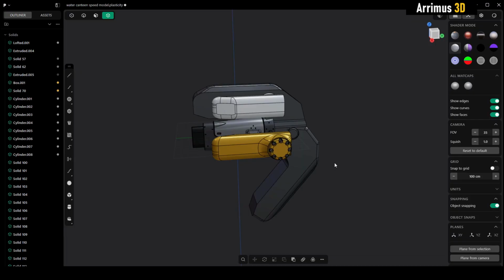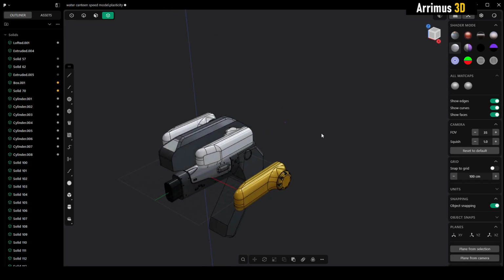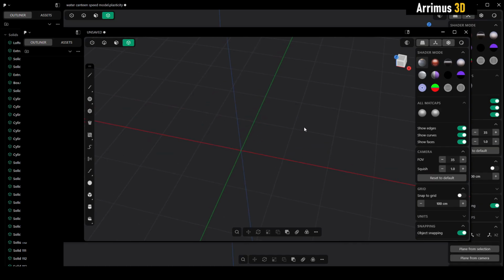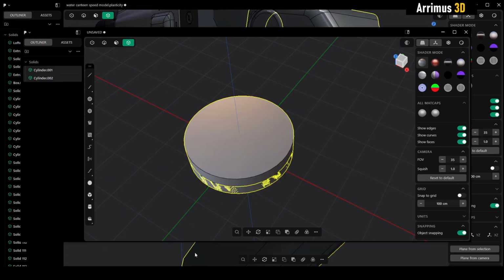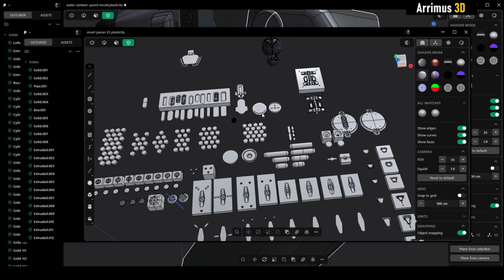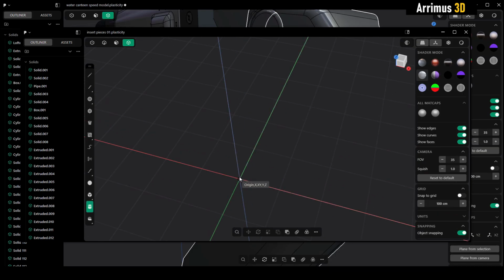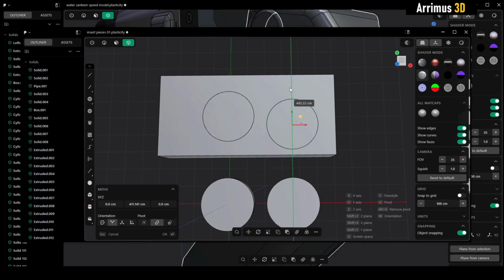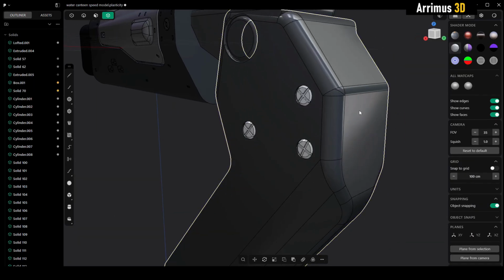How to Use Plasticity's Multi-Window Workflow